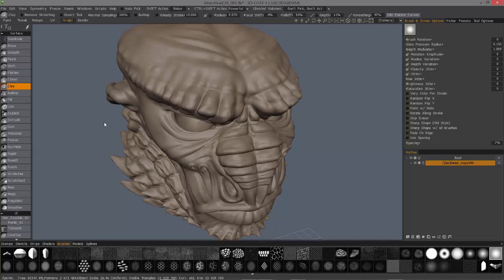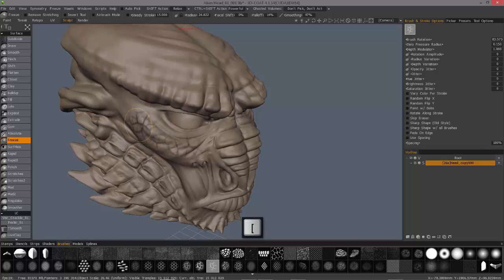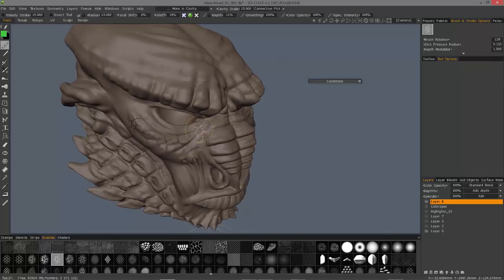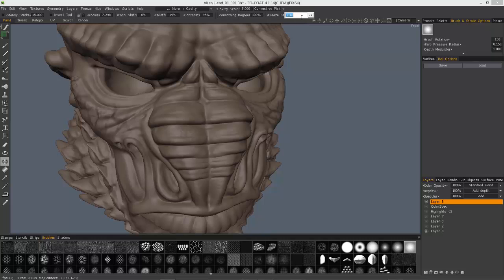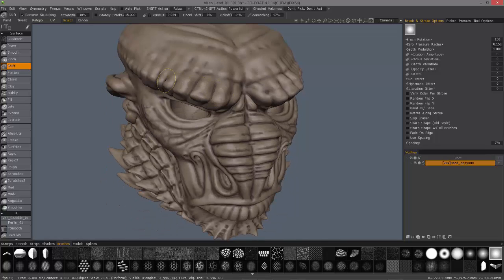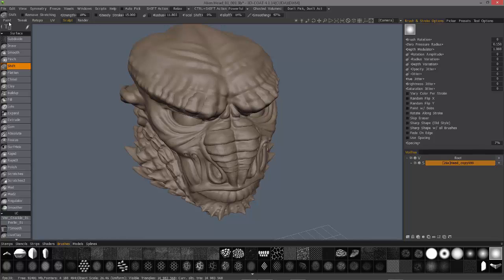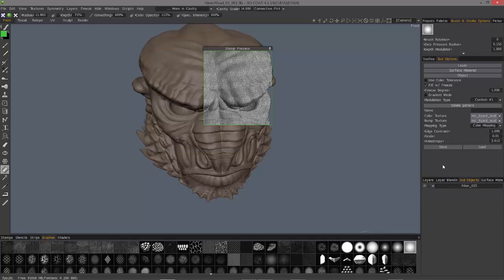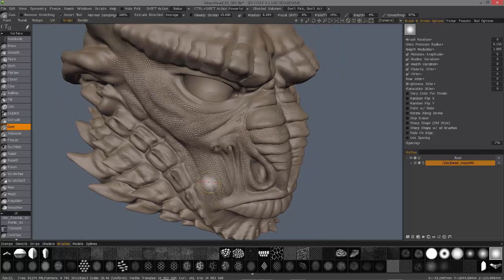Freeze Masks: Part 2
This video is the 2nd of two, which covers tools and techniques for creating unique freeze mask selections. Including the usage of Sticky keys, Cavity Painting and usage of the Fill tool's noise modulation, in the process